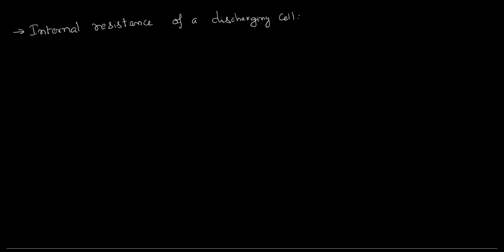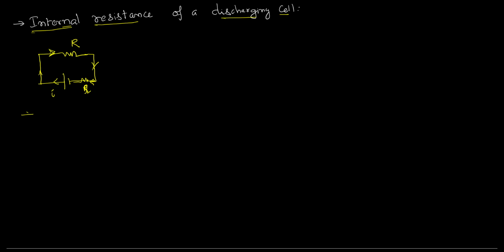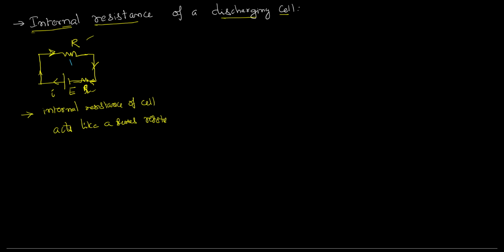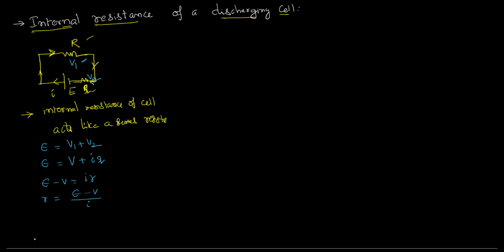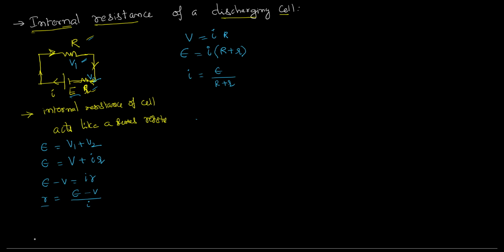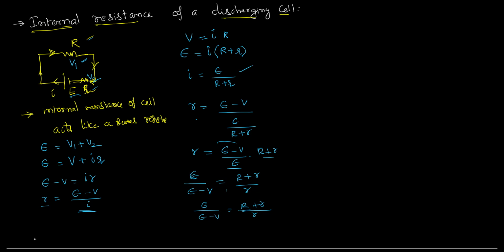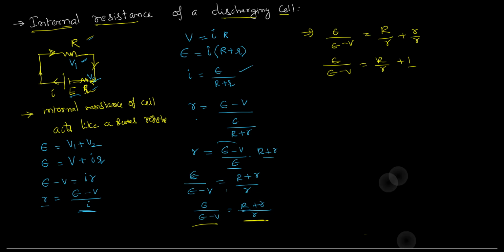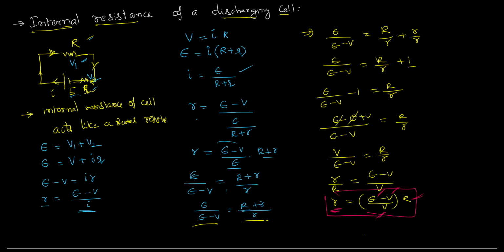Understanding Internal Resistance of Cell Expression in Current Electricity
Internal Resistance of Cell Expression in Current Electricity is done here in this video and it is expressed in terms of emf of cell and potentiel drop across the external resistance is done here in this video.

0:00 what is internal resistance means..
2:00 expression for internal resistance..
3:40 internal resistance interms of  E and V